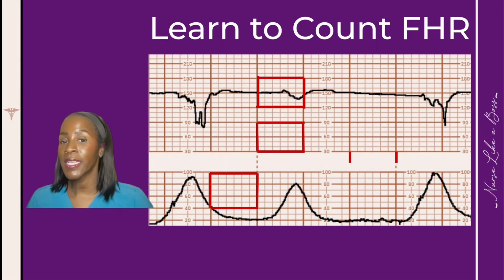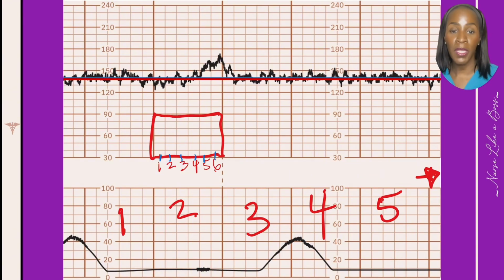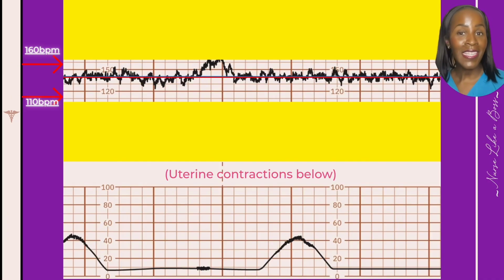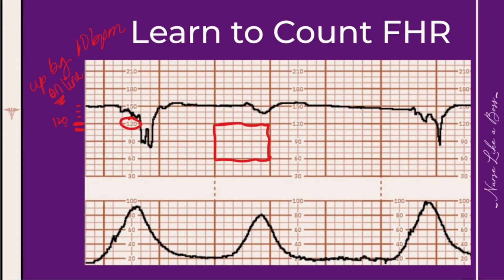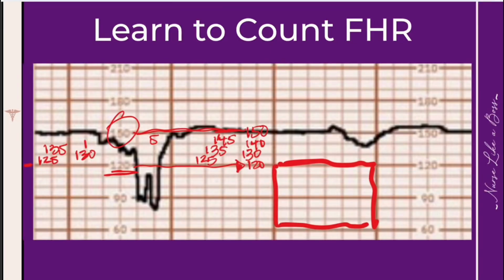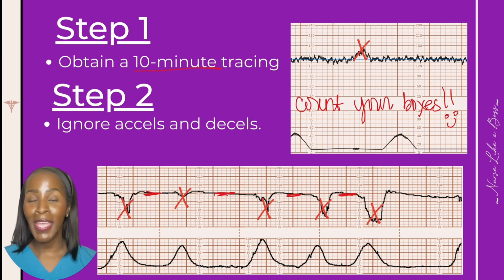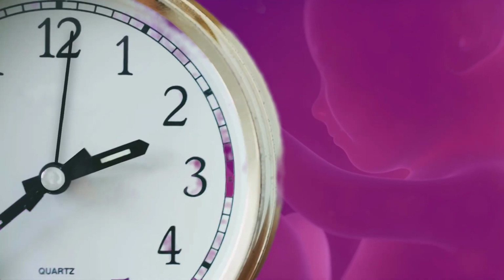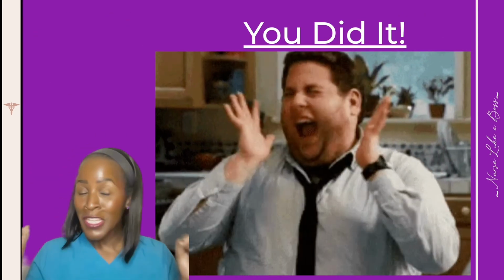Baseline Fetal Heart Rate Explained | FHR Interpretation for Nursing Students & New OB Nurses | L&D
If you’re a nursing student or a nurse new to labor and delivery, learning how to interpret fetal heart tracings can feel overwhelming at first. In this video, we break down one of the most important concepts in fetal monitoring: the baseline fetal heart rate.

Baseline is the average fetal heart rate over a 10-minute period and is the first thing nurses assess when interpreting a fetal heart tracing. Understanding baseline helps you build the foundation for identifying variability, accelerations, and decelerations.

In this video you’ll learn:

• What baseline fetal heart rate means
• The normal fetal heart rate range (110–160 bpm)
• How nurses identify baseline on a fetal heart tracing
• Why baseline matters when assessing fetal well-being

This video is designed for nursing students, new OB nurses, and anyone learning fetal heart rate interpretation.

In the next video in this series, we’ll discuss fetal heart rate variability, another key component of fetal monitoring.